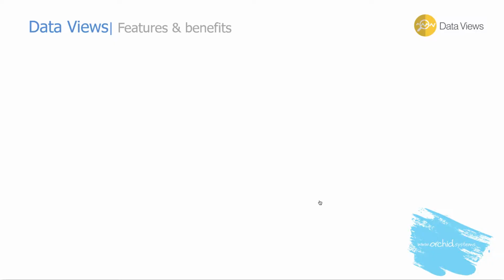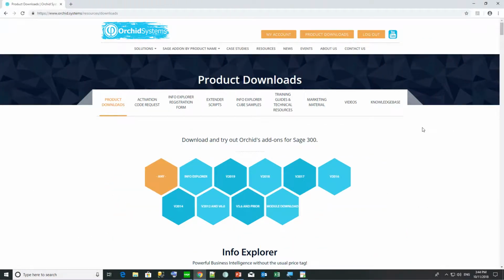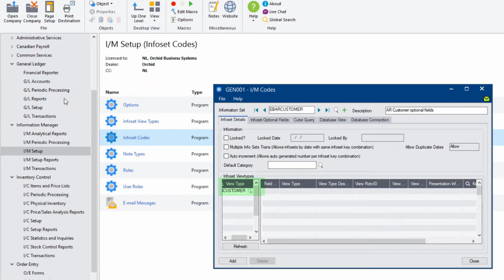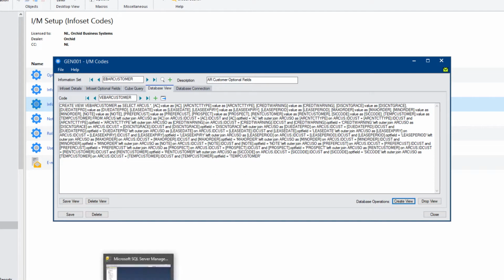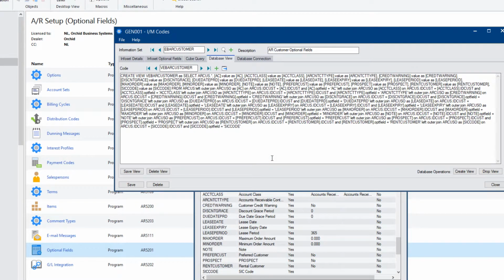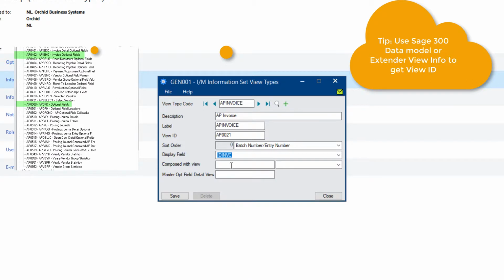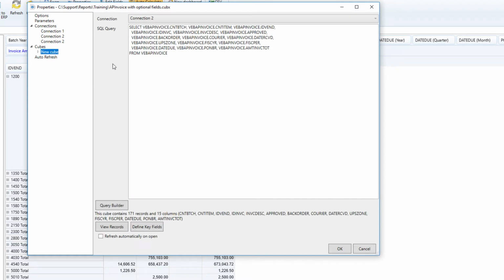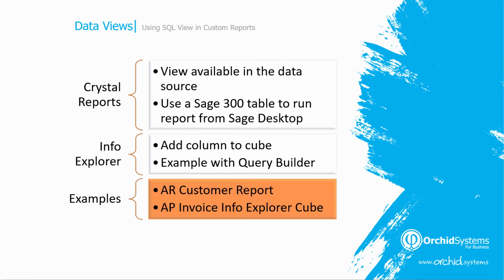Data Views for Sage 300 - Training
Nathalie conducts training on setting up and using Data Views, from Orchid's Information Manager suite, to turn Sage 300 Optional Fields into columns for reporting.
00:00 Introduction and Overview
02:27 Install & Activate Information Manager
03:30 Setup Data Views for AR Customer
08:28 Data View Tips
10:01 Setup Data Views for AP Invoice
12:40 Using the SQL view in an Info-Explorer cube
13:38 Summary